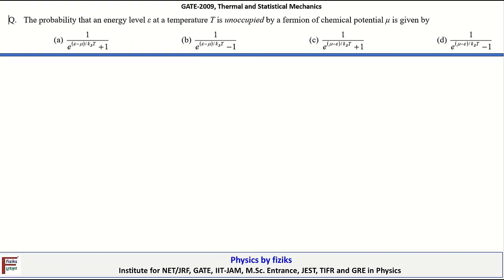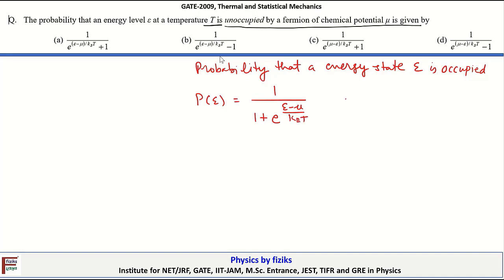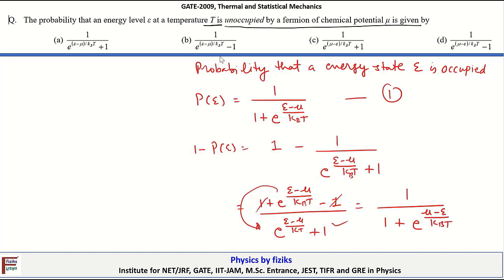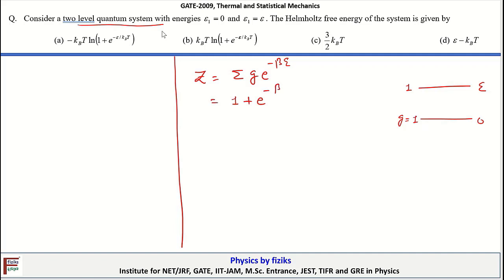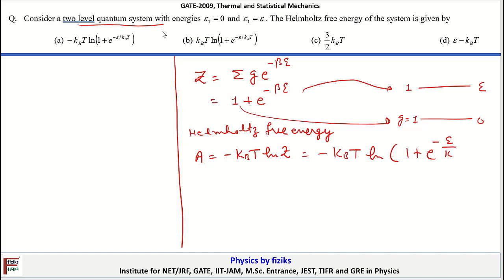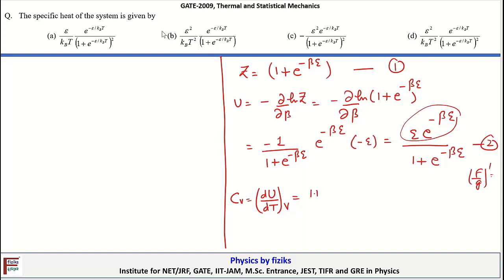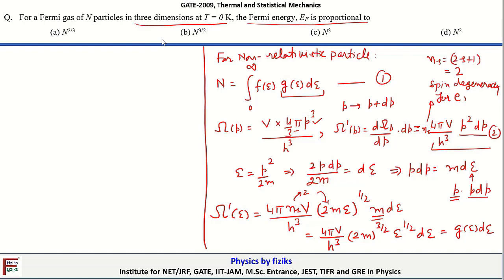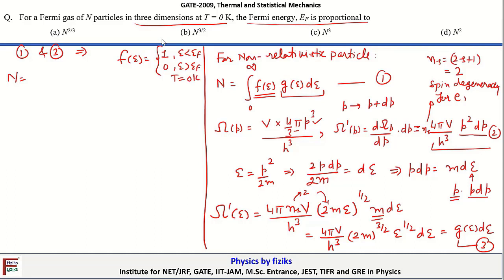GATE Physics 2009 Full Solution of Thermodynamics and Statistical Physics